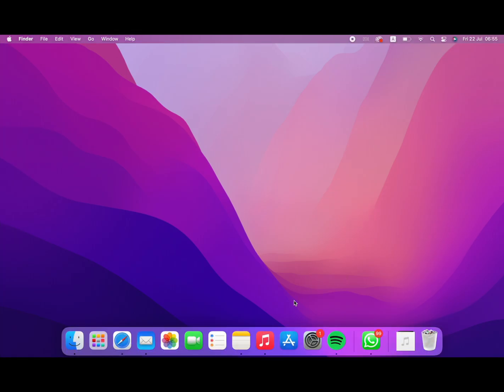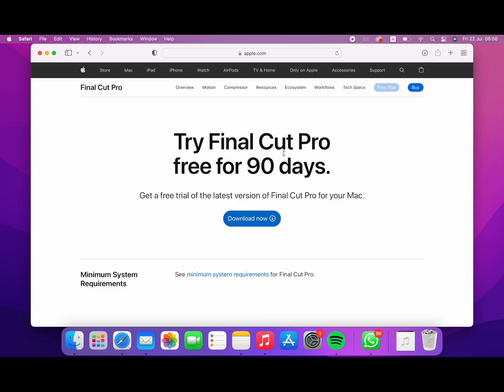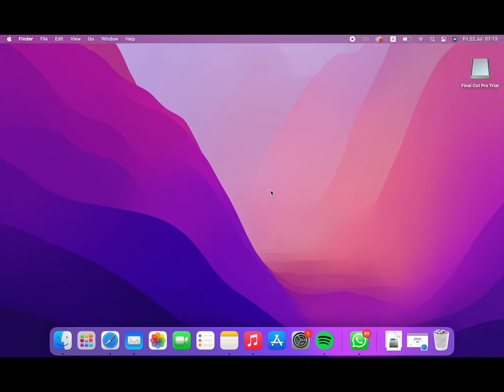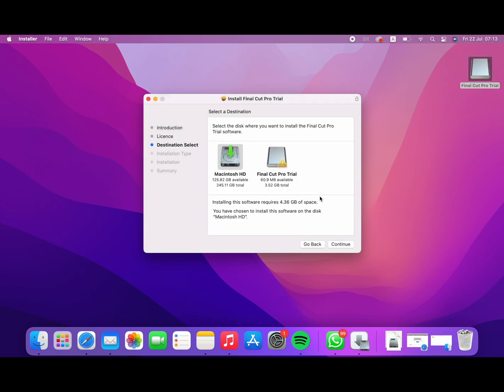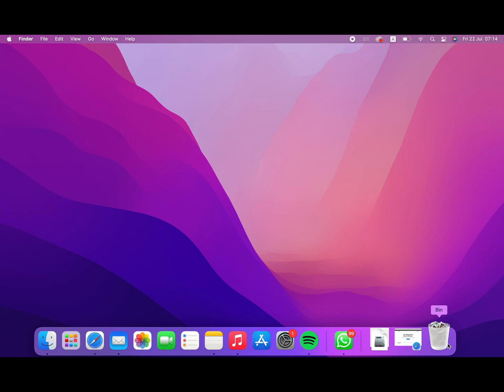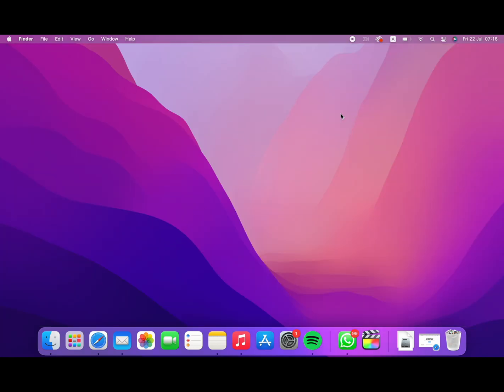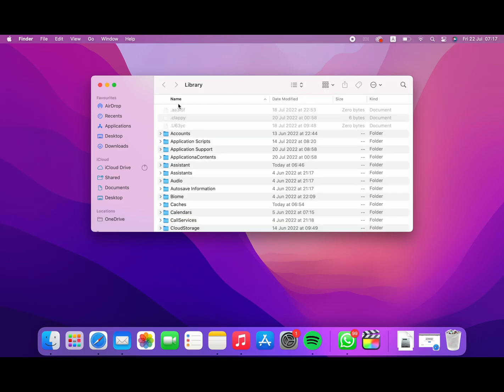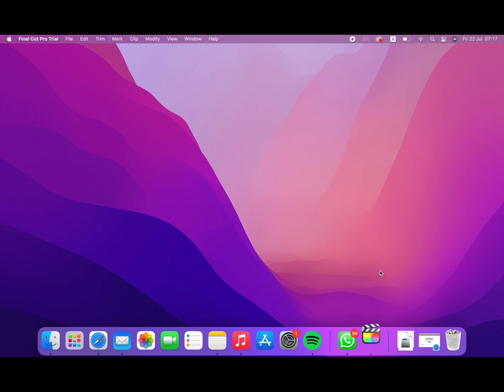Final Cut Pro X Free Download for MacBook | SINHALA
»Support For Me